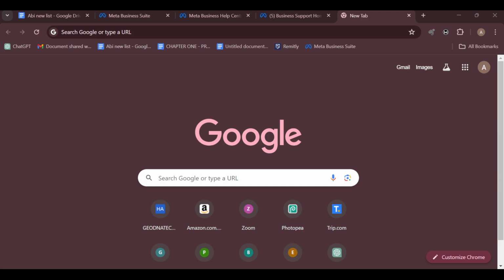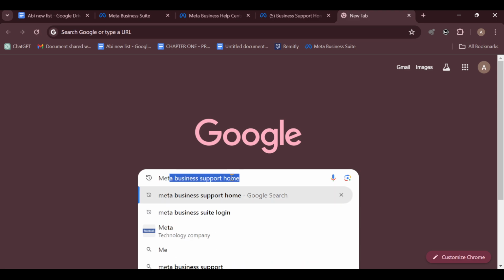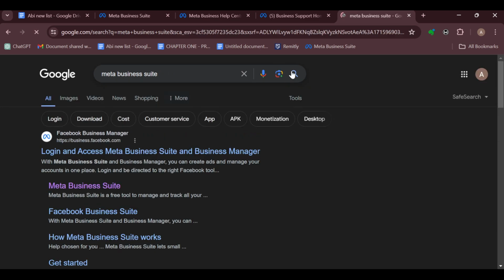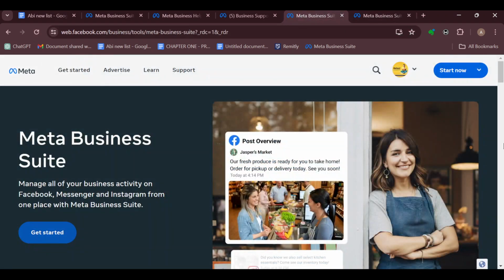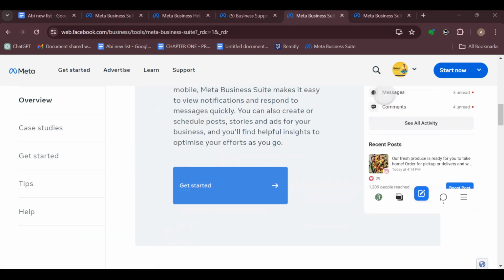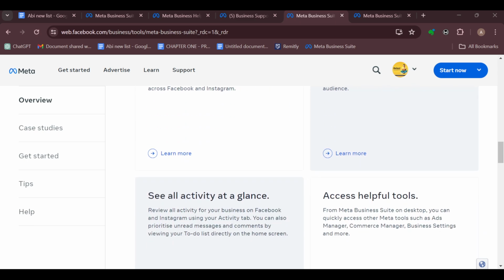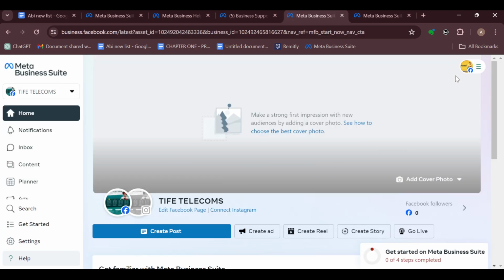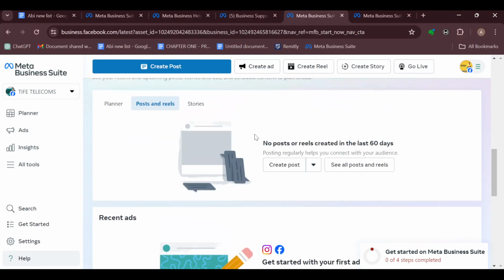How To Create An Account For Meta Business Suite (Easiest way)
In this video I will show you How To Create An Account For Meta Business Suite. It would be good if you watch the video until the end so that you don't miss important steps.